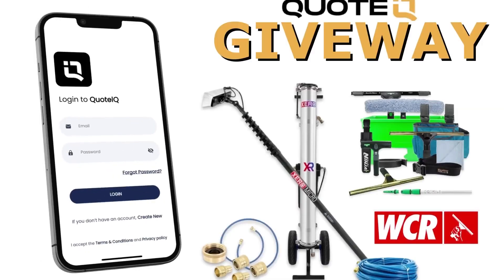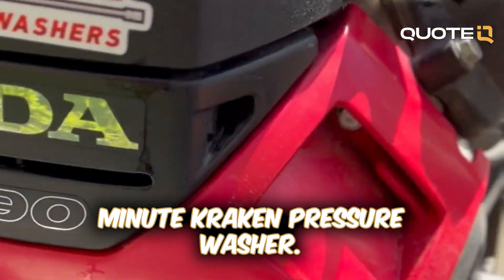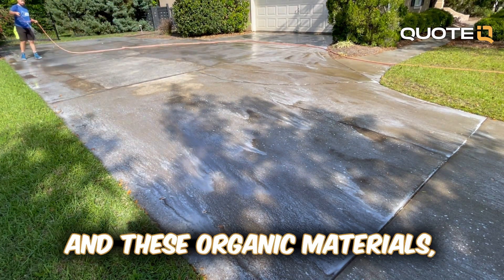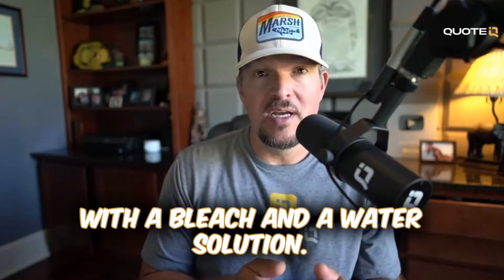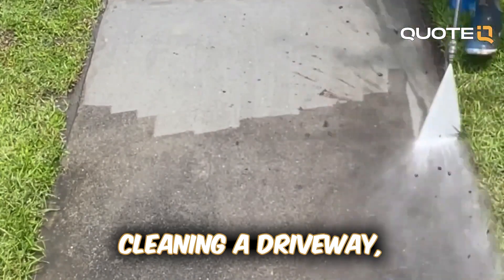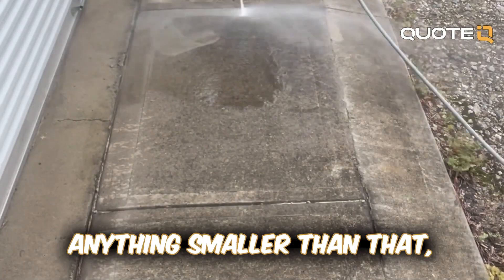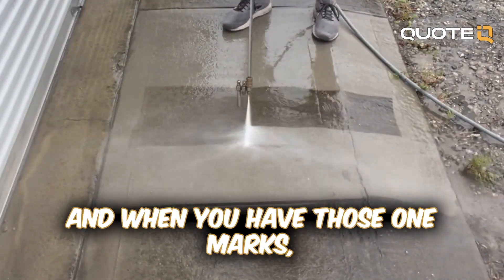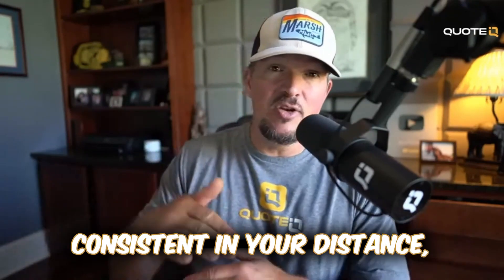How To Pressure Wash A Concrete Driveway